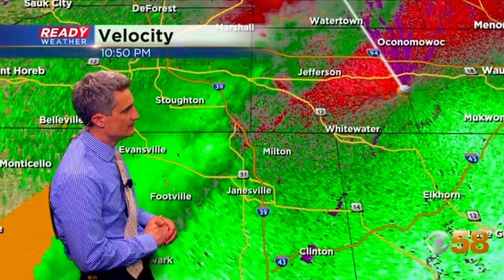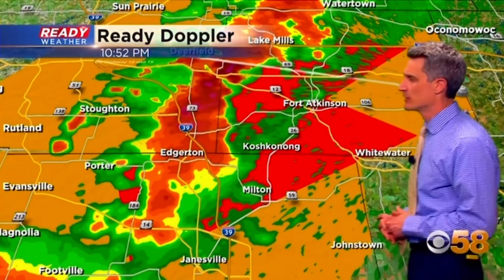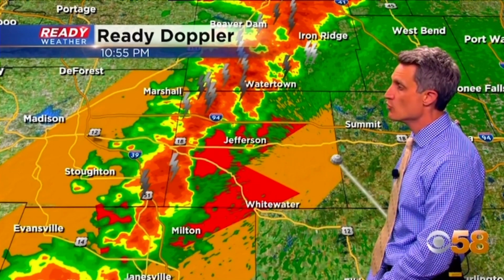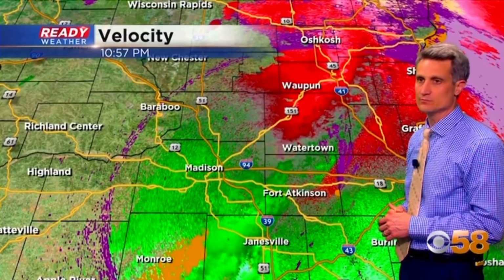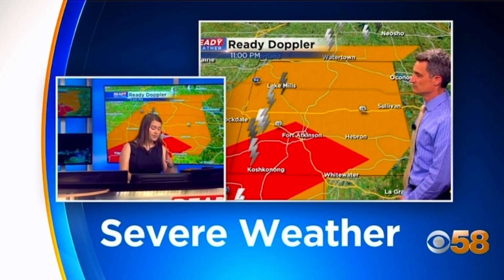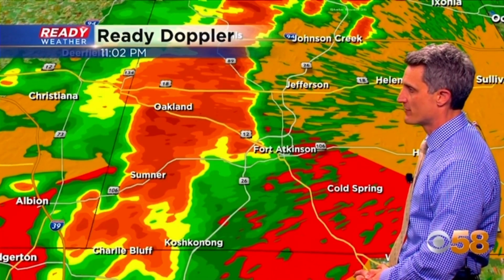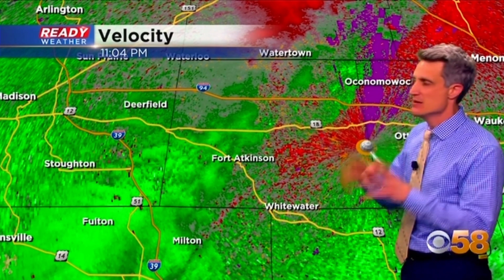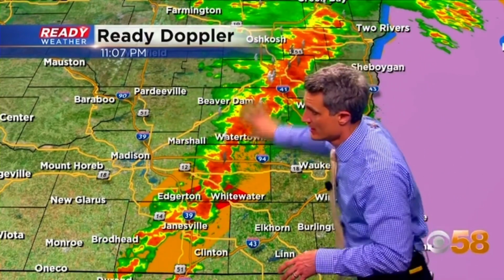WDJT-TV CBS 58 Severe Weather Coverage for SE Wisconsin 05/21/2024 (Part 2/2)